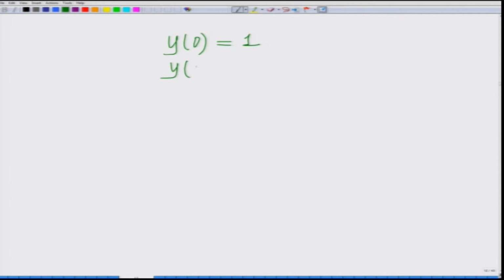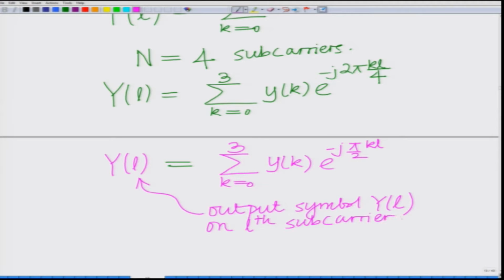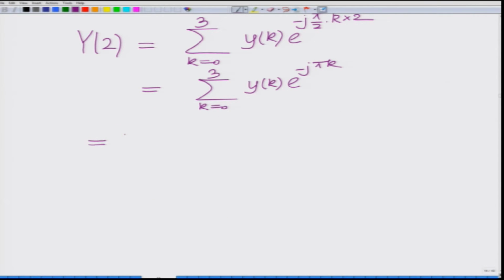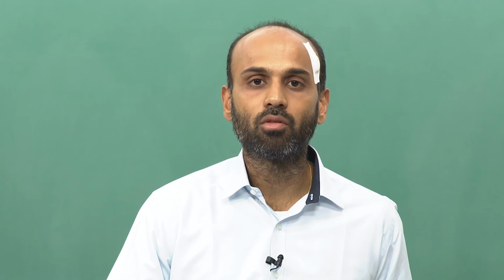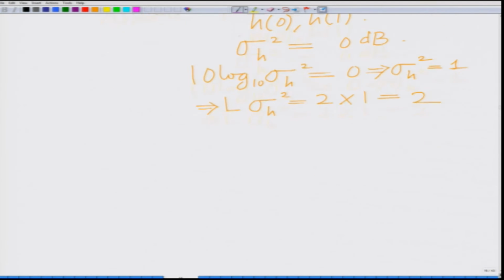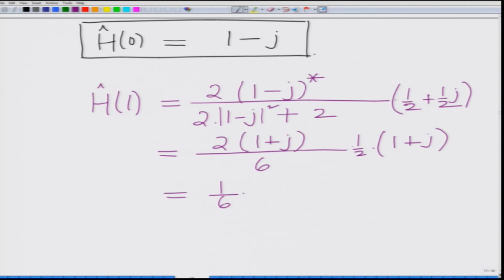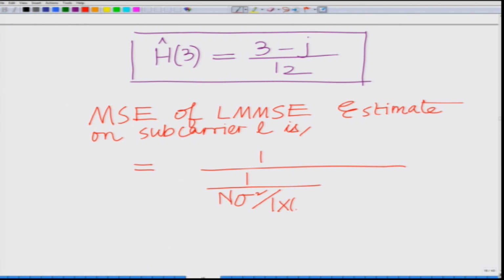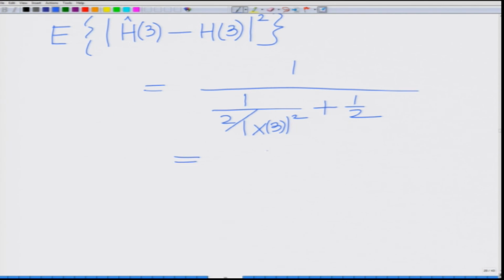Lec 35 Example of LMMSE estimate and Error variance for OFDM